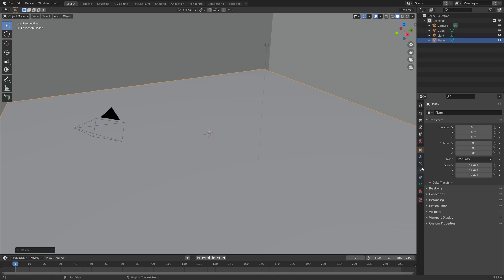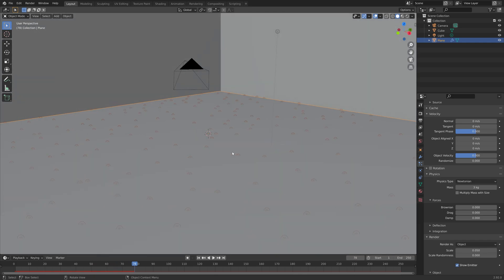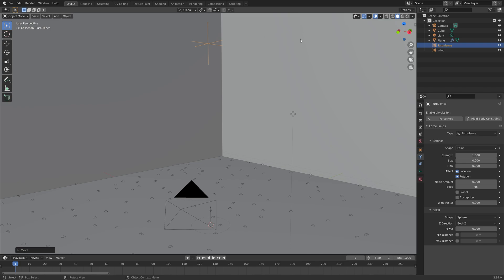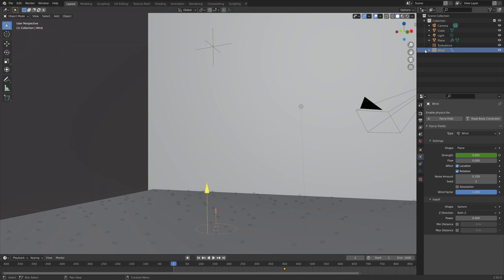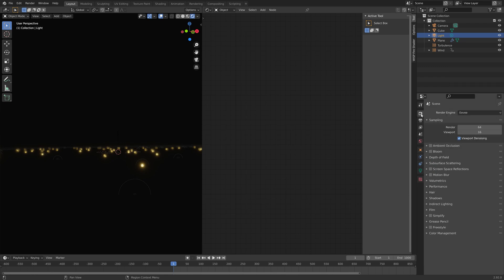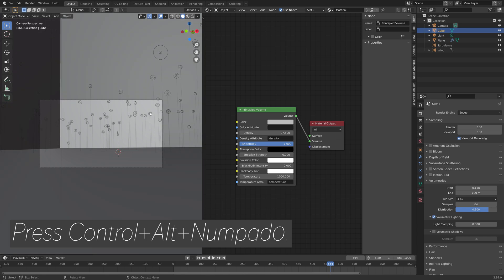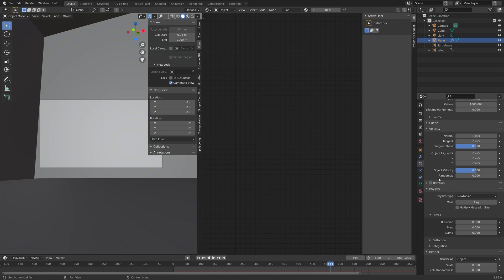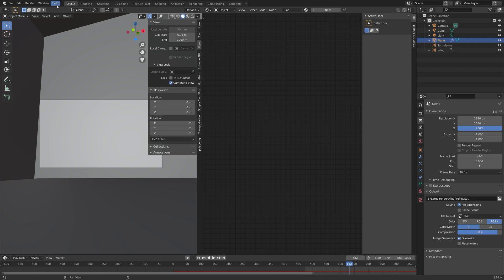[2.92] Blender Tutorial: Animated Fireflies, Quick Beginner Tutorial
Learn how to animate fireflies in Blender.